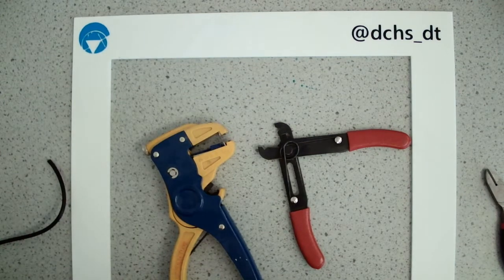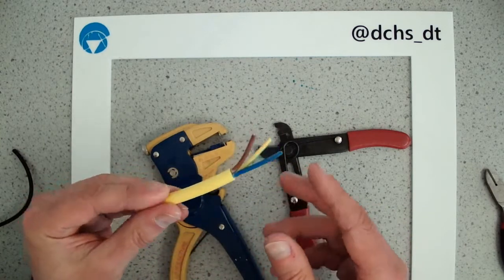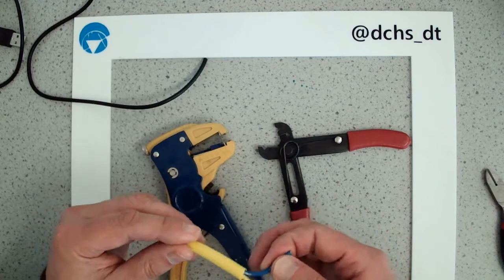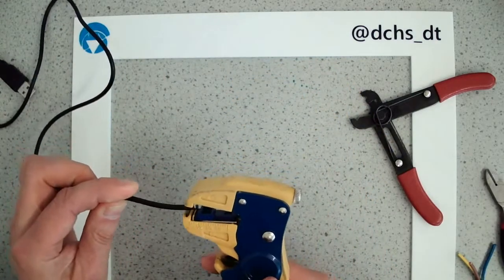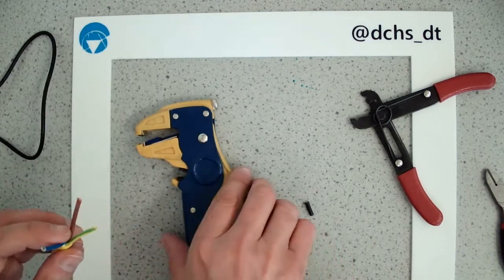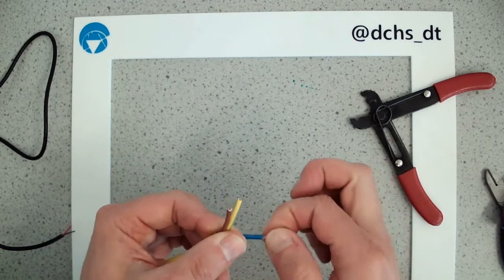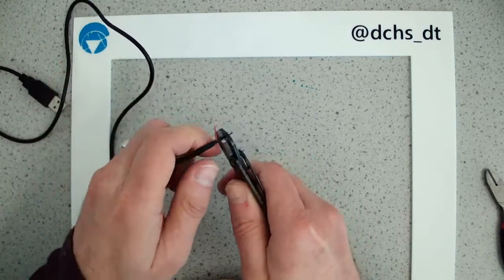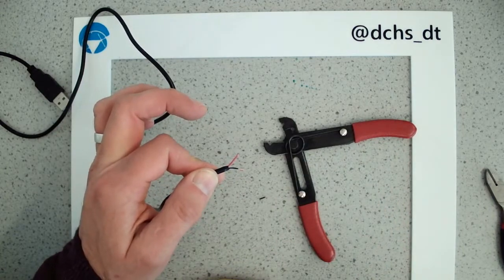Electronic systems tools wire stripper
GCSE DT - Electronic Systems
Wire strippers - electrical wire has a copper core covered in a PVC sheath that insulates the copper and prevents short circuits. Wire strippers are used to remove the insulation without cutting all the way through the wire. Once the wire is stripped it can be soldered in place.